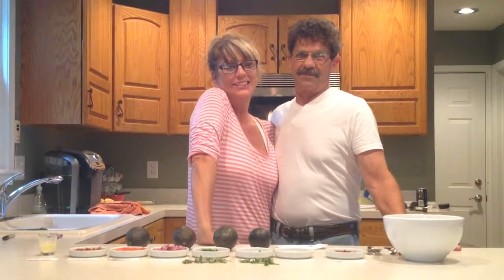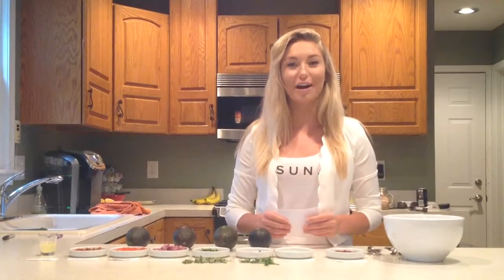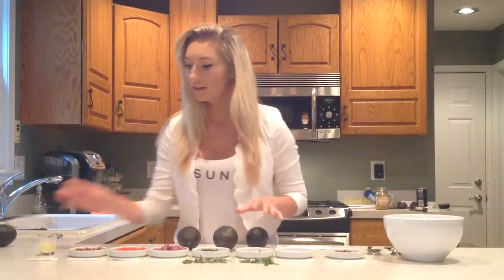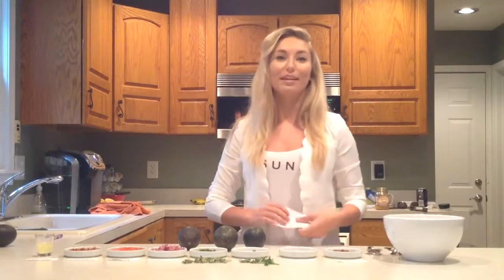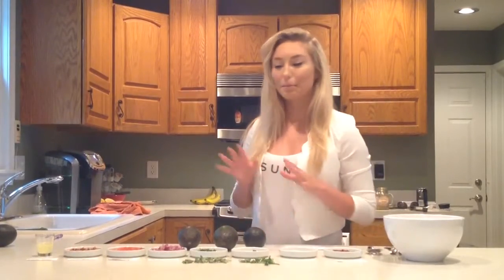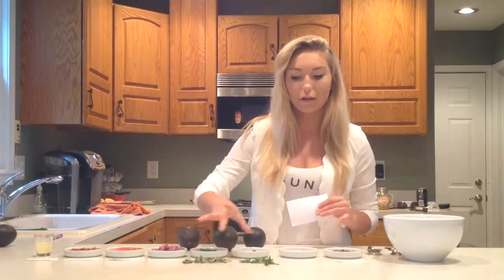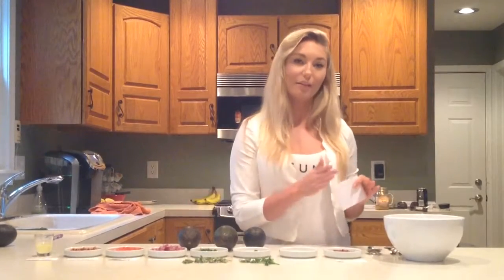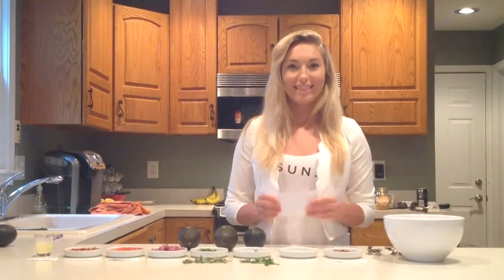Greek guacamole in three quick steps